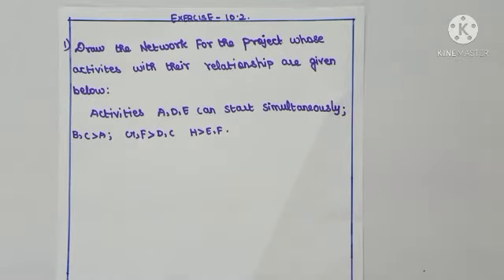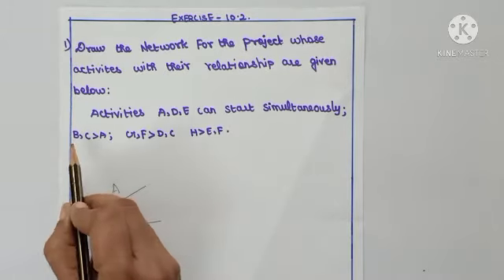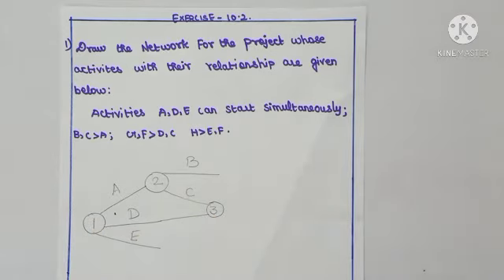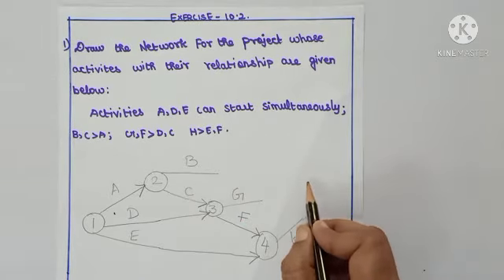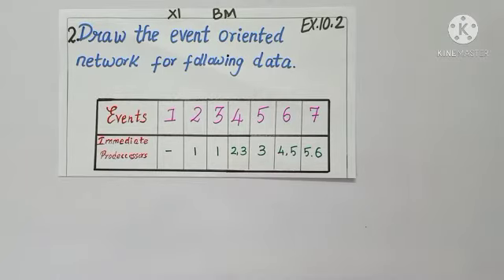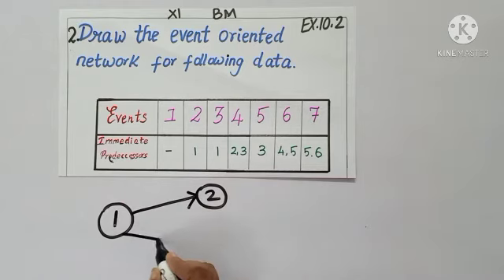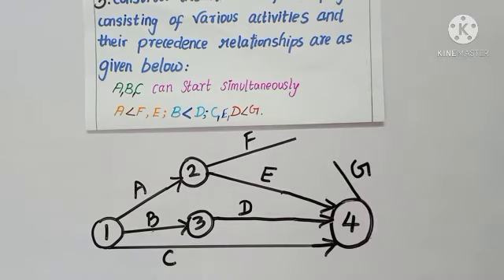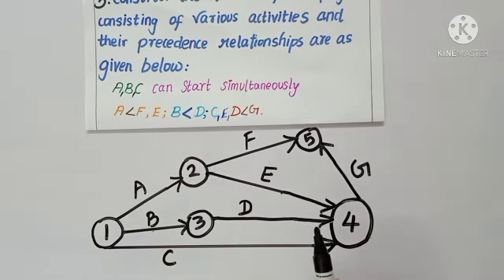Std11|BM#72|Ex 10.2-1 to 4|Business Maths|Network Analysis- an intro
TN SYLLABUS/
Mrs BHARATHY